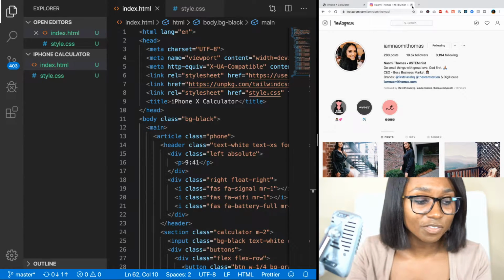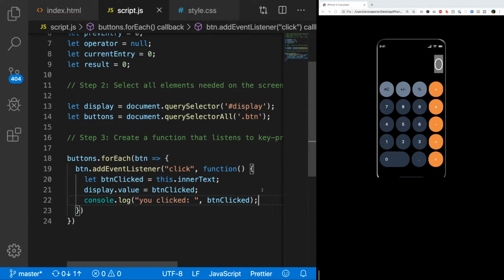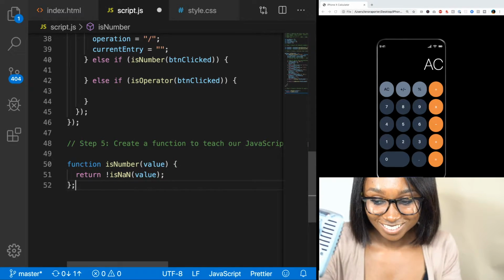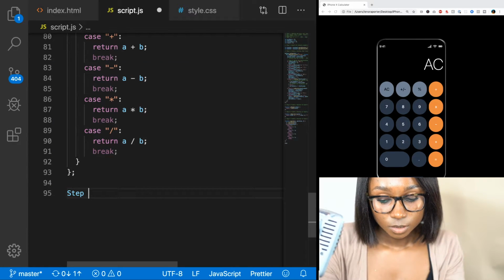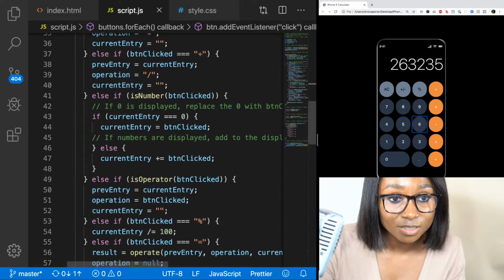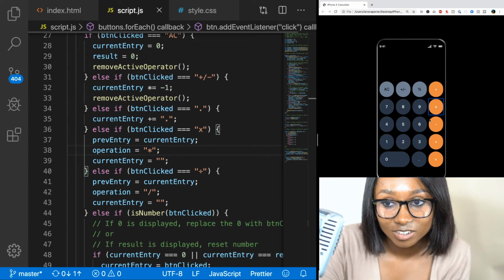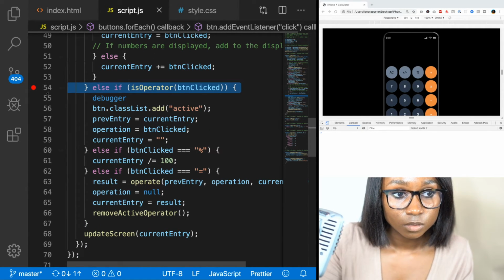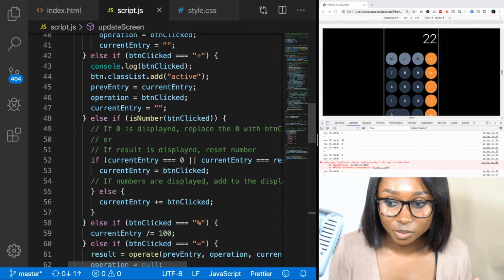JavaScript iPhone X Calculator [Part 3 of 3] - JS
Today's livestream is Part 3 of our pure Vanilla JavaScript Calculator series and we will focus on the functionality. We will break down user intent, mimic a calculation, and closely mimic the behavior of a real iPhone calculator using JavaScript.

Topics Covered:
- Switch Statements
- Loops
- If Statements
- Debugging
- Pair Programming as a community

MEDIUM